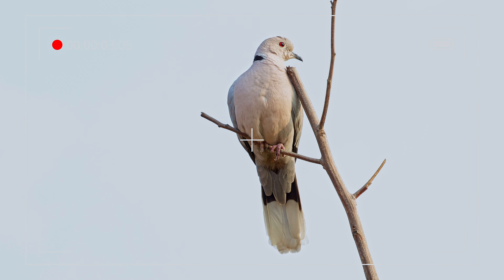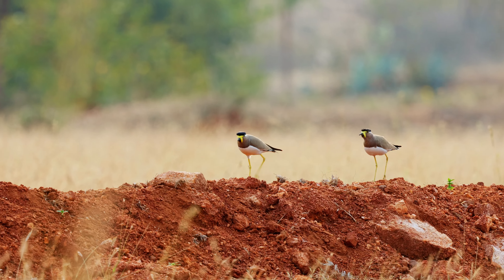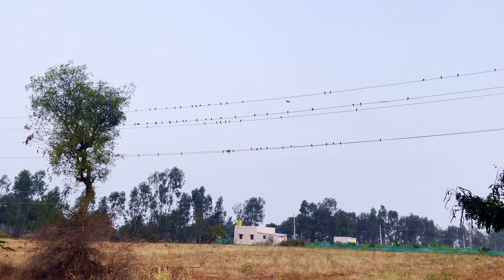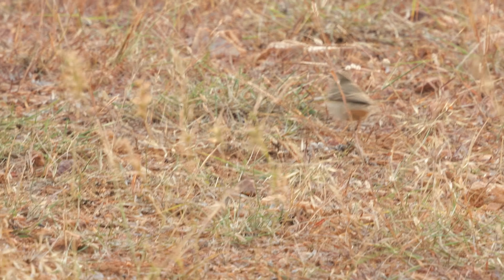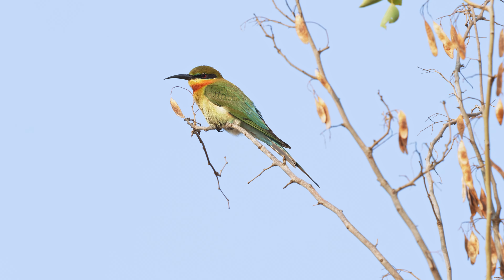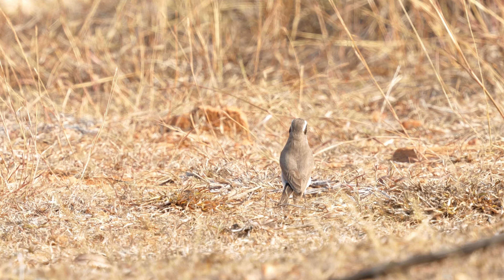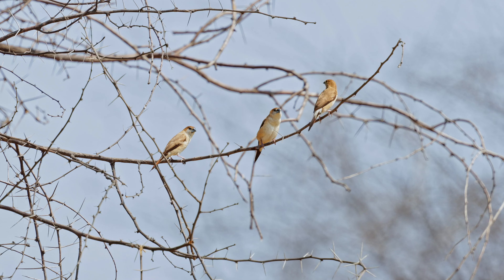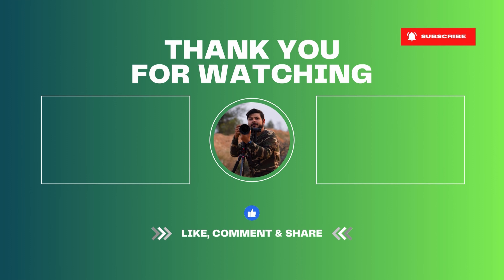Birds of Jayamangali | Wildlife Documentary & Photography | 4K Video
In the last video, you guys saw I have come to Jayamangali Blackbuck Reserve to film and photograph the blackbucks.

Though the area is famous for its large population of blackbucks, the reserve is also a birding hotspot. Many Wildlife enthusiasts come to Jayamangali just for birding.

In this video, I will show footage of different exclusive birds I found in the area. Also, we discovered a relatively unexplored area where we found a huge number of exclusive birds as well.

Written, directed, filmed & edited by Anubhab Dutta

Timestamps & Chapters

00:00 Intro
00:50 Day 1 Birding
01:33 Yellow-wattled lapwings
02:22 Grey necked bunting
03:32 Day 2 Birding
04:15 Birding on Day 1
04:08 Brahminy Starling
04:46 Great grey shrike
05:06 Other birds
09:31 Visit to Talakere
10:30 Bird pictures at Talakere
11:20 Outro

Music